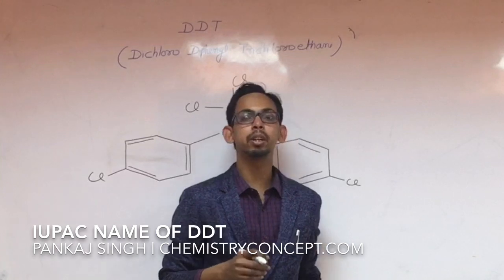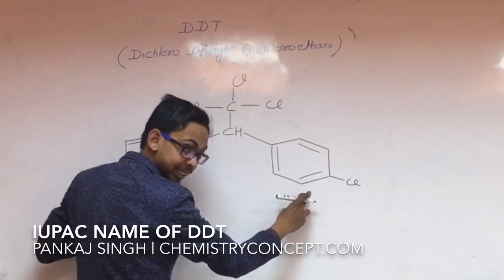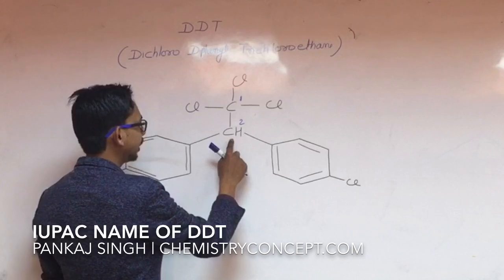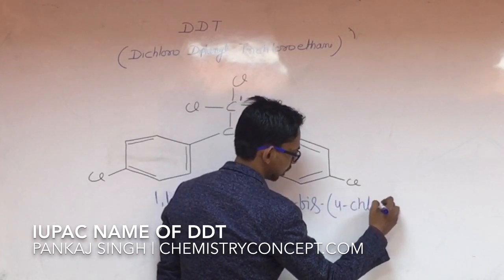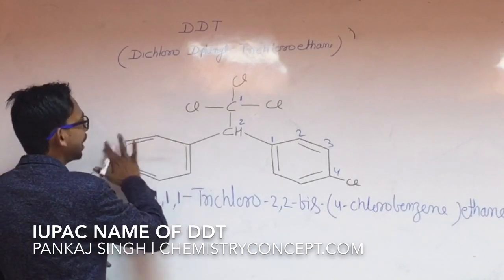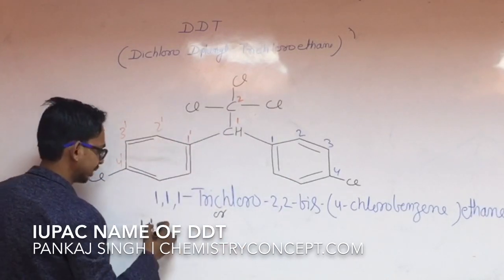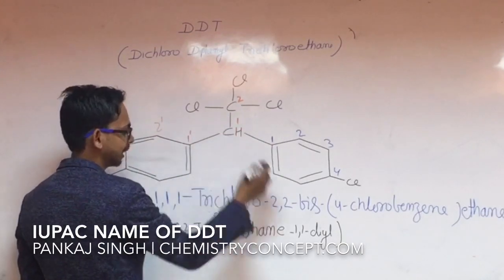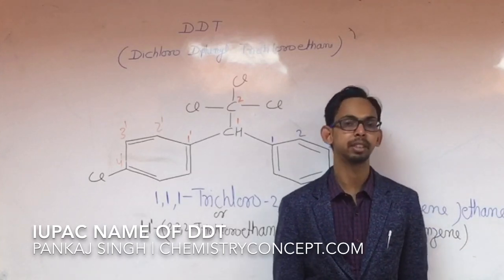What is IUPAC name of of DDT ? | Detailed Explanation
Pankaj singh Chemistry expert experience the naming and full form of DDT. 1,1,1-Trichloro-2,2-bis-(4-chlorobenzene)ethane